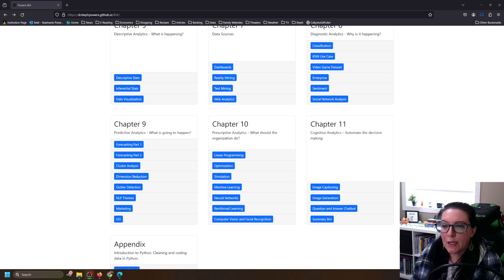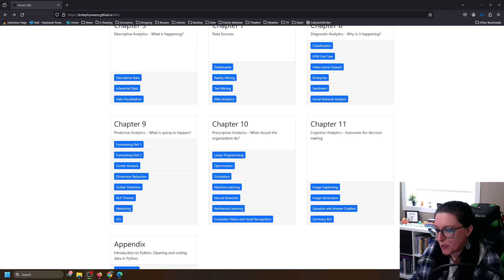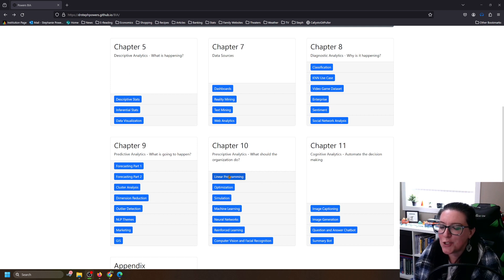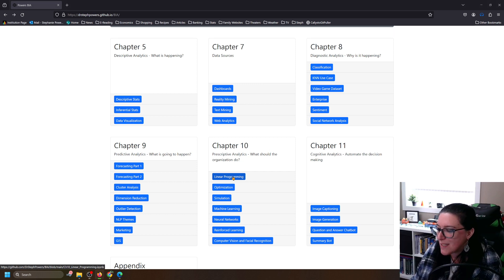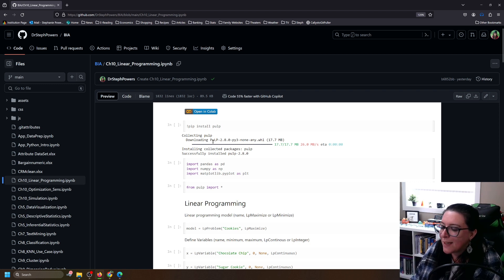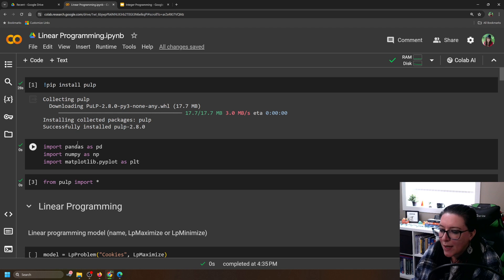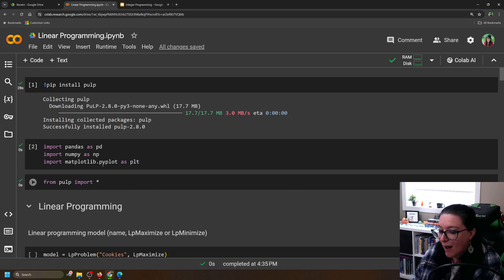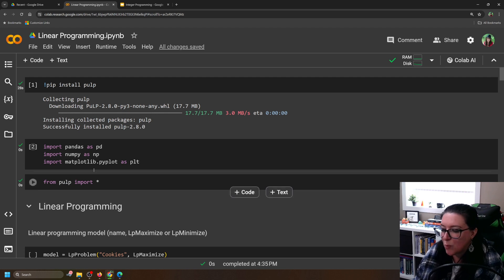Binary Integer Programming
Use linear programming to create your employee schedule. This video uses Python to conduct linear programming with binary variables (the quantity you are solving can only be 1  or 0).